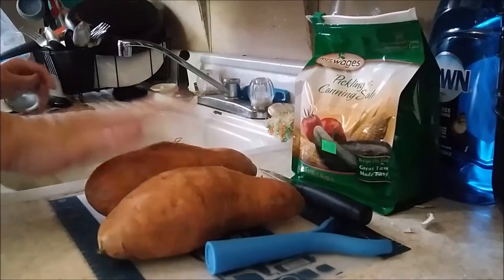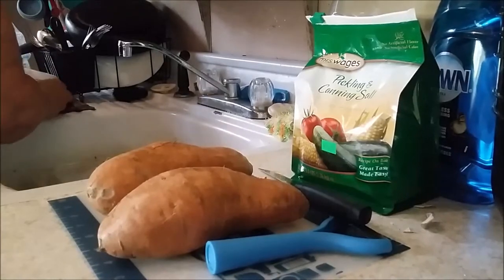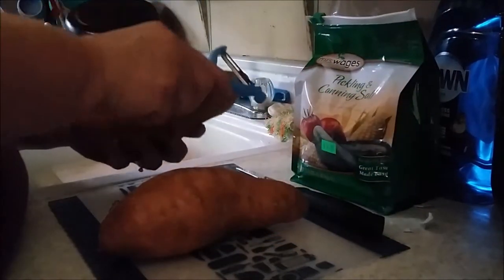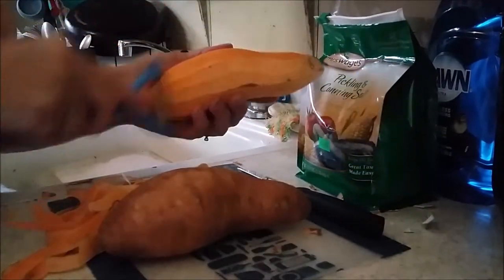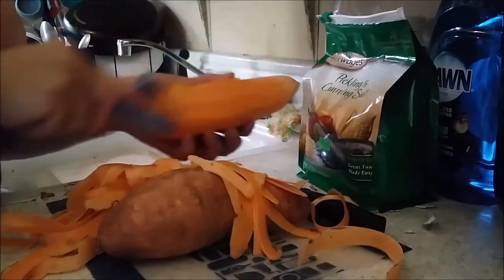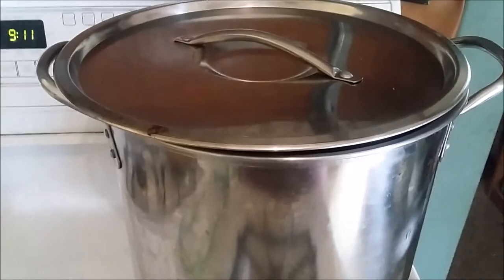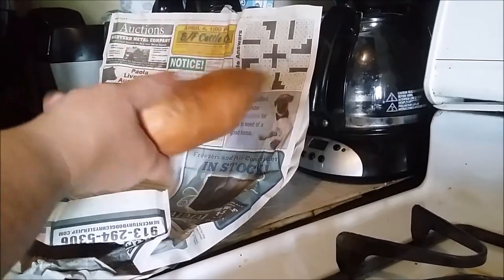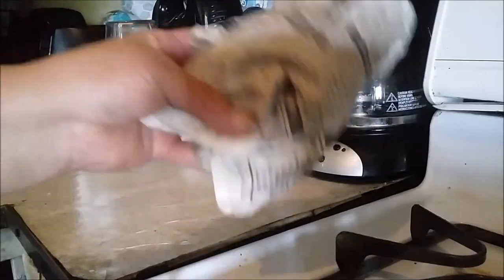sweet potato water canning try out Plus My Favorite way to preserve Sweet Potatoes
water bath canning DOES NOT WORK FOR sweet potatoes
You Can View My Results In One Of The Videos That Follow This One